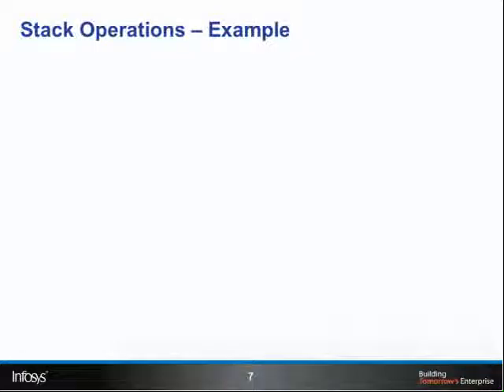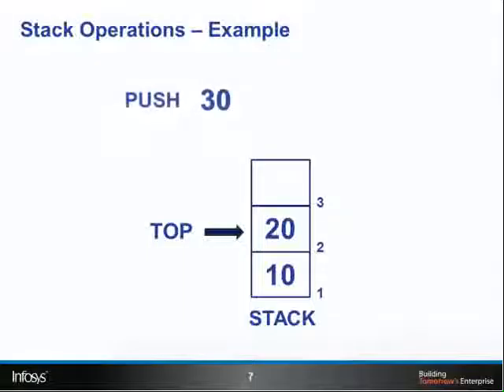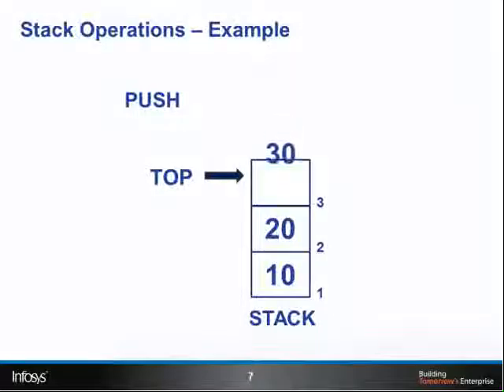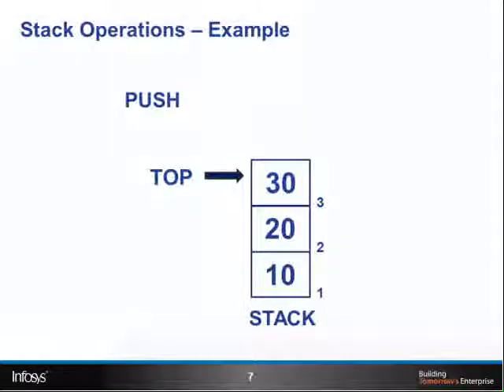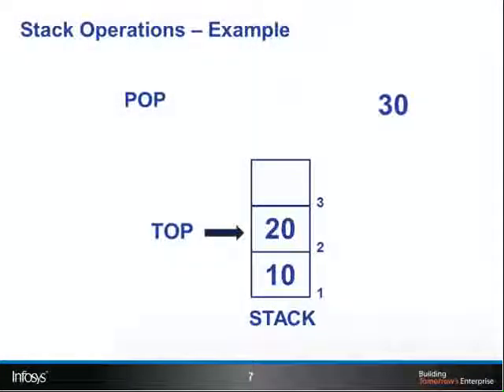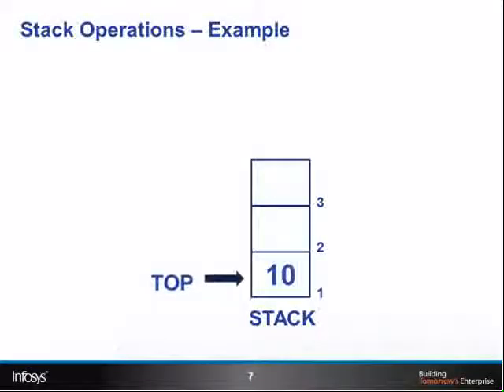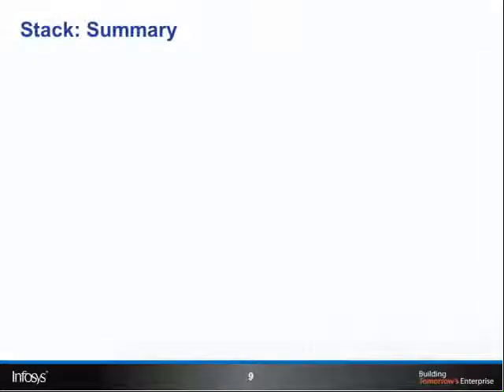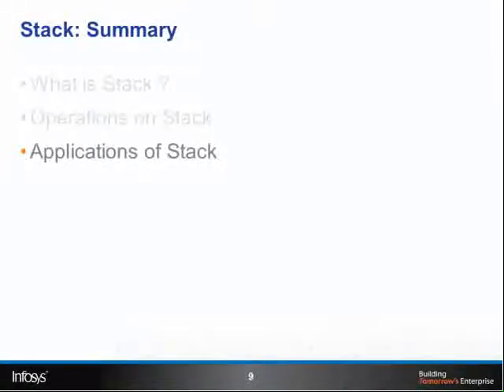Data Structures Stack Java tutorials